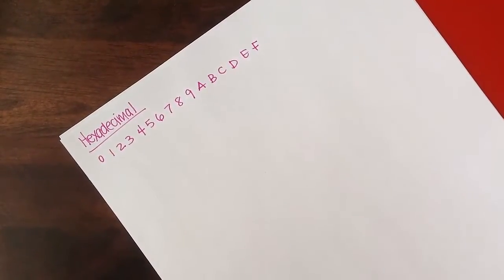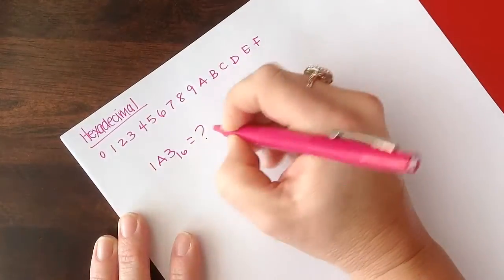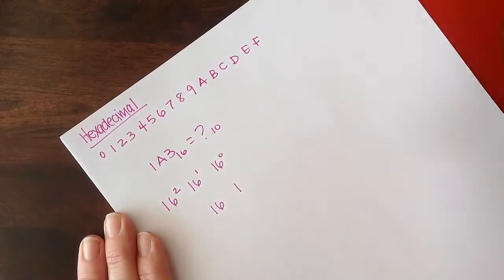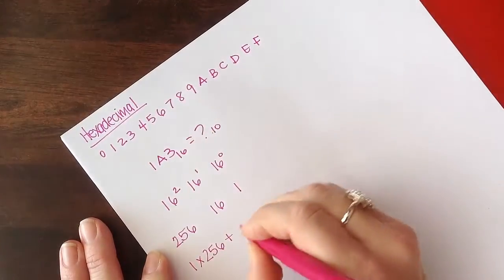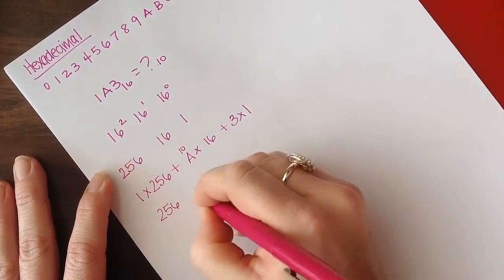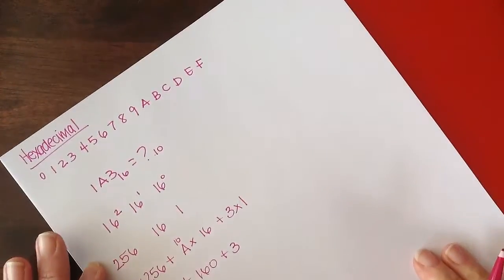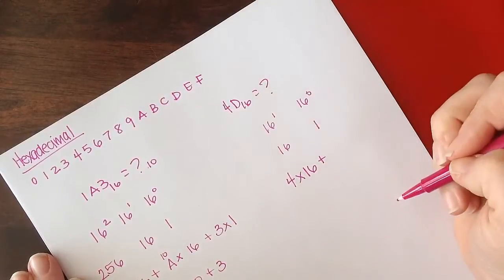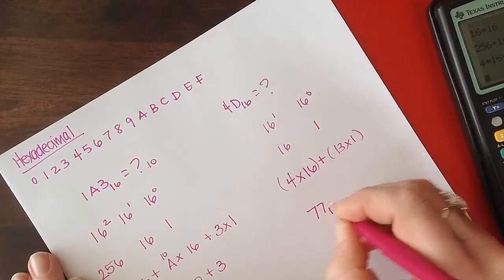Converting from Hexadecimal to Decimal Examples